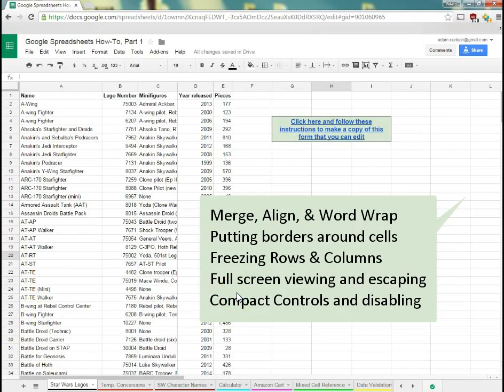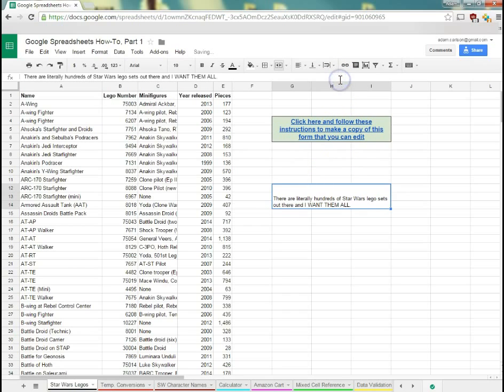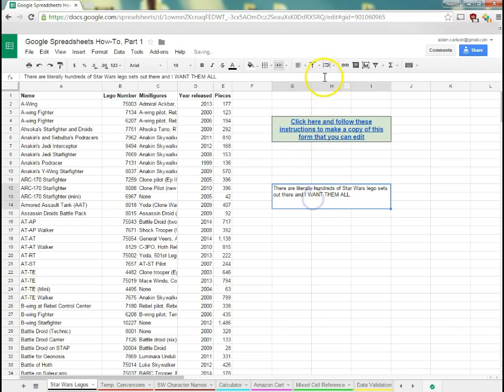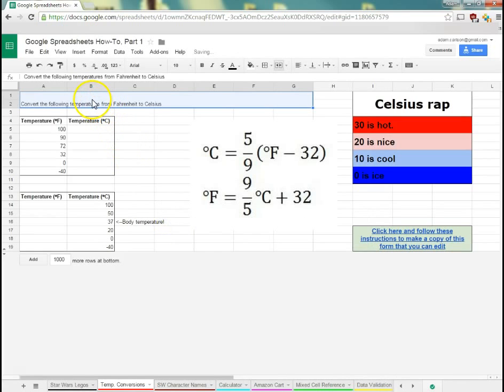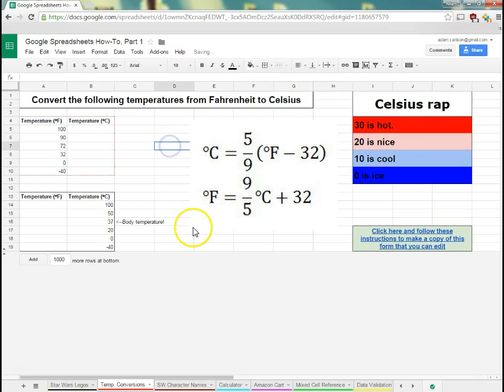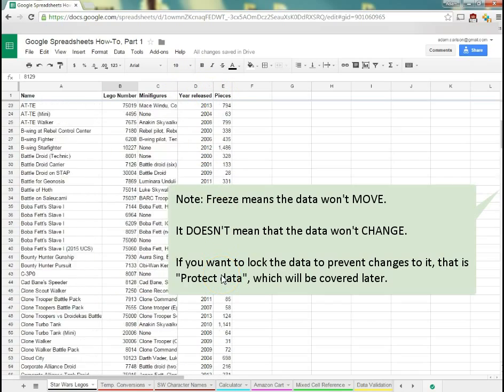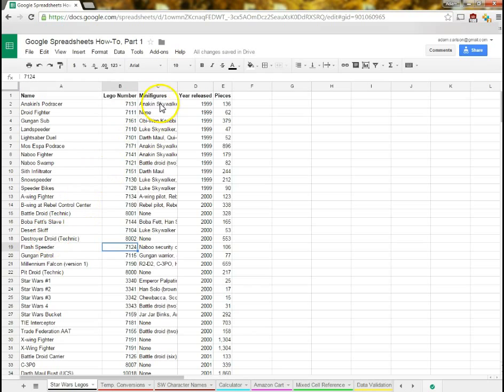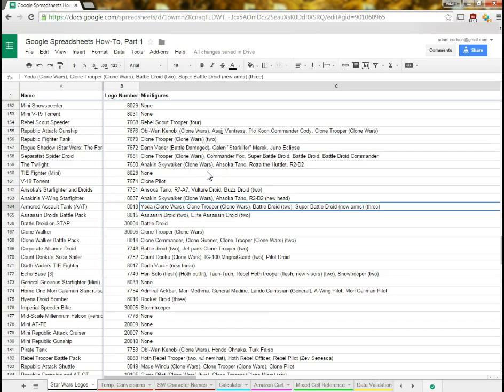Formatting & viewing spreadsheet